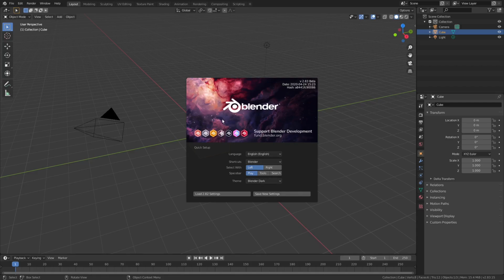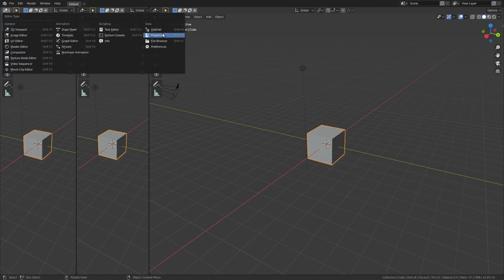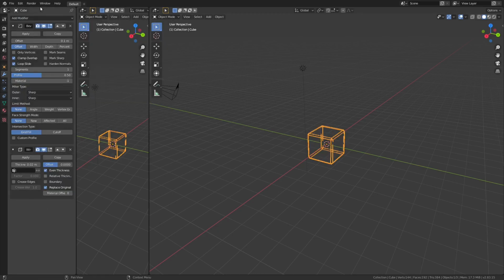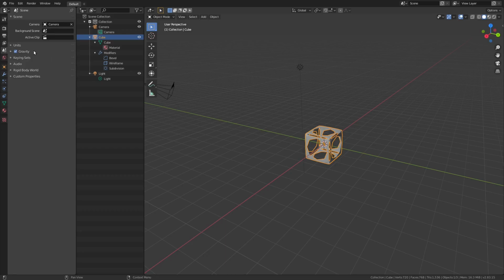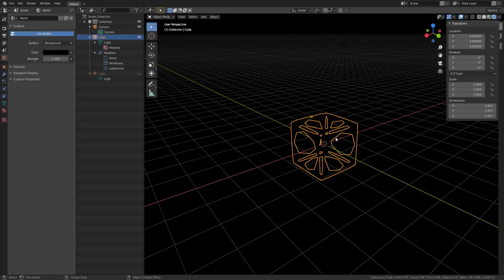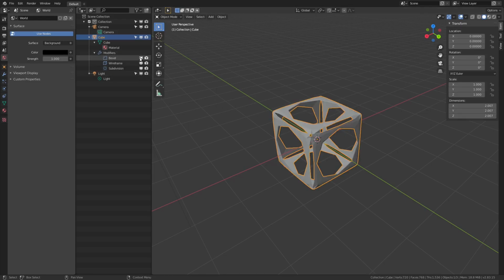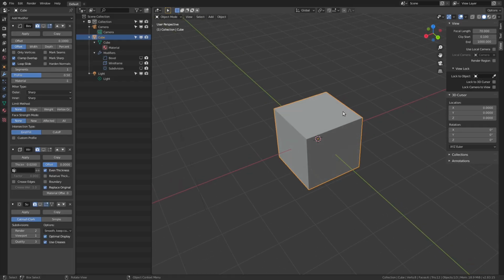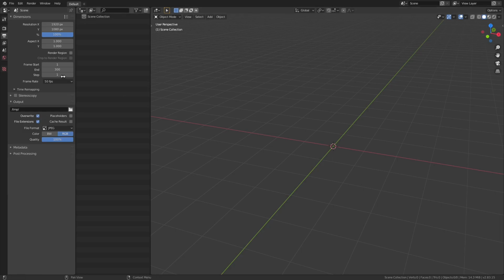101 Custom UI & Startup Scene H264